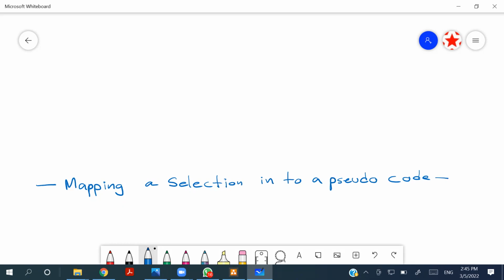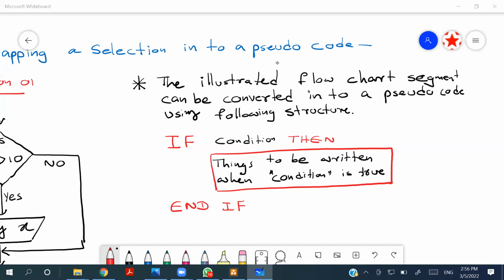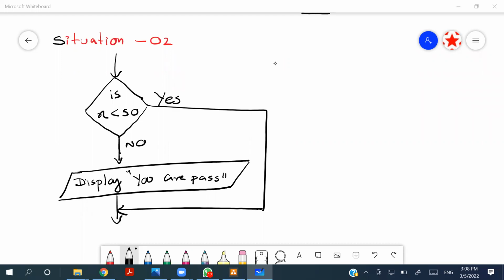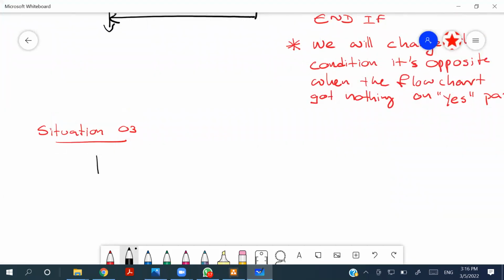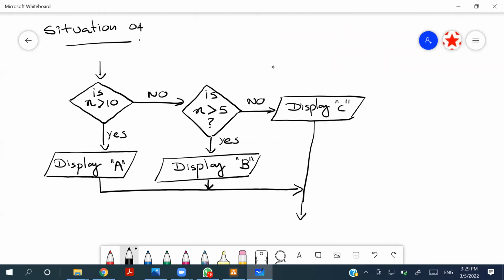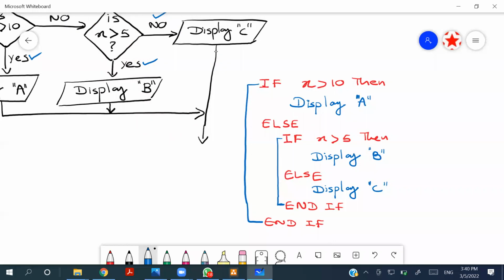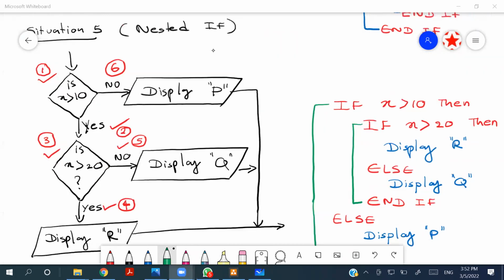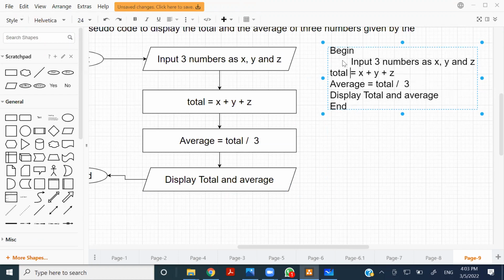G11 2022 ICT Eng @StarLabs 05 03 2022